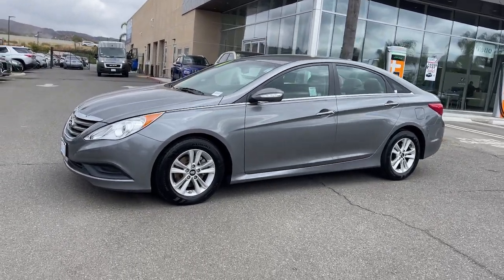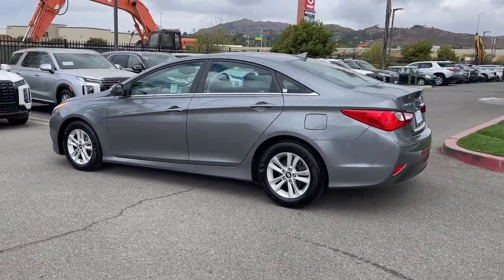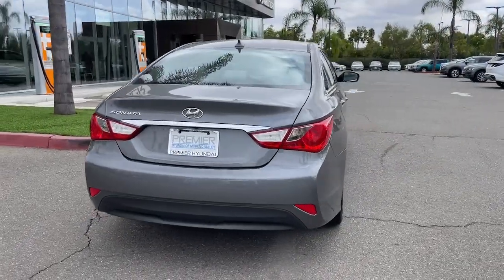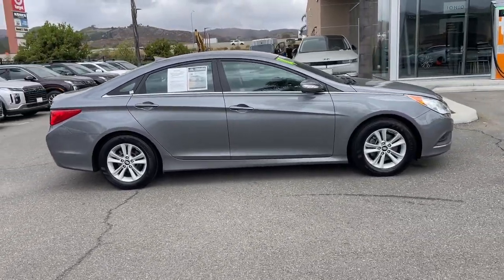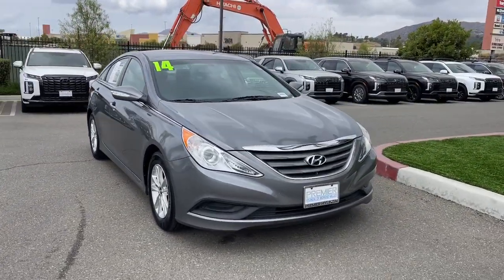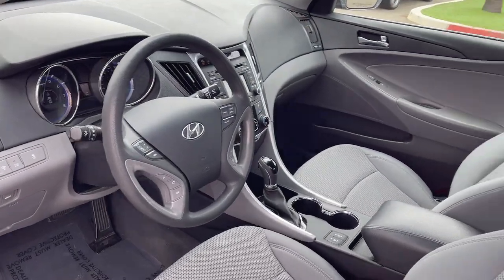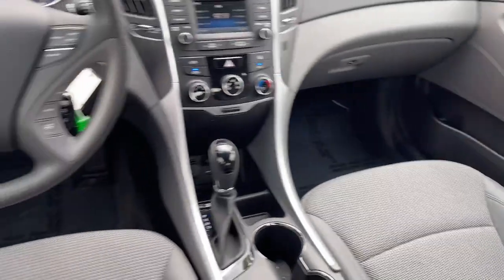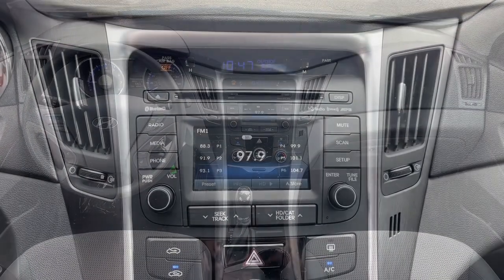2014 Hyundai Sonata GLS Moreno Valley, Riverside, Temecula, Palm Springs, Fontana CA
Pre-Owned 2014 Hyundai Sonata GLS available at Premier Hyundai of Moreno Valley located in 27500 Eucalyptus Ave, Moreno Valley, CA, 92555.

Enjoy the view of this   2014  Hyundai Sonata.  Get the best of quality, comfort, and convenience in this family-friendly Sonata. This stylish mid-size 4-door sedan offers the advanced safety features, smooth performance, and passenger amenities you need to make every drive pure pleasure.  These are just some of the great options this vehicle comes with: Touchscreen Infotainment System, iPod/MP3 Input, Satellite Radio, Heated Front Seat(s). Give your family the comfort they deserve when you travel in this refined, well-equipped Sonata. Come in for a fun and easy test drive. Our team will make it the best part of your day.